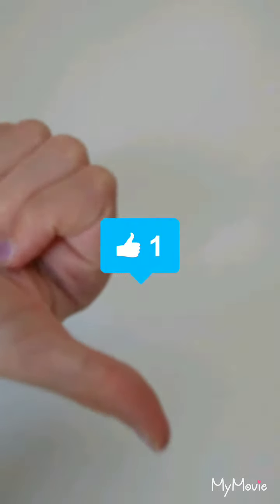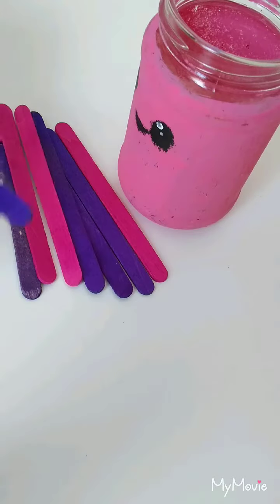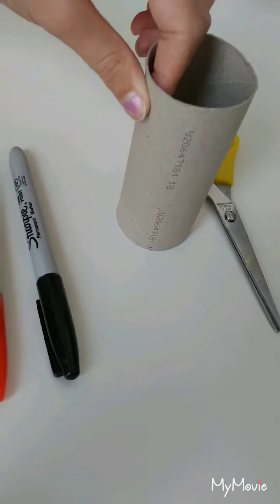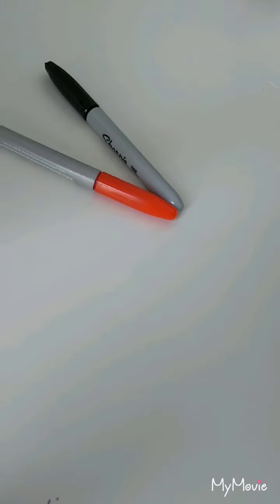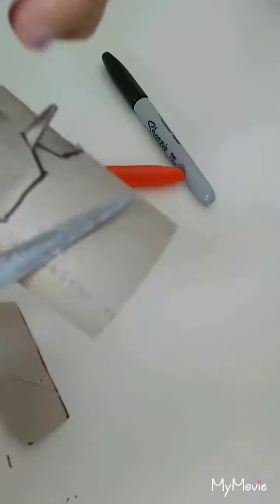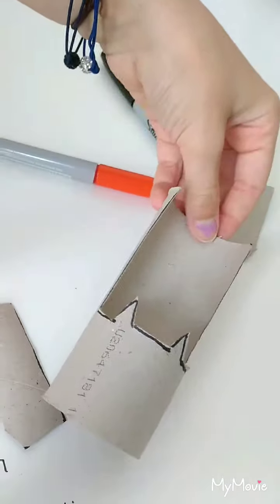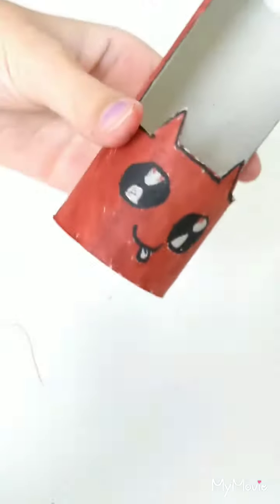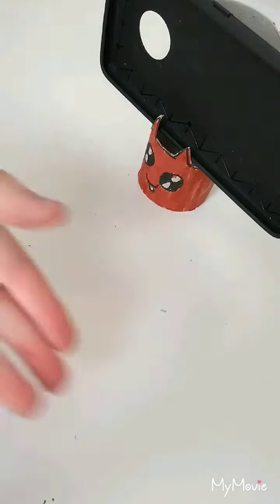🖐️ 5 things of what to do when your board🖐️